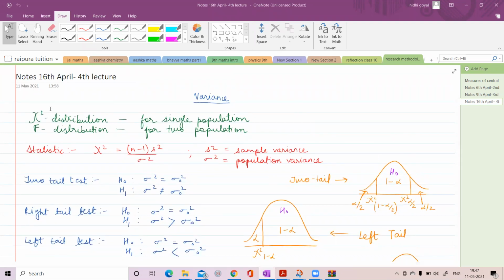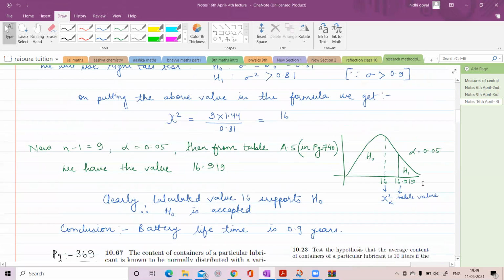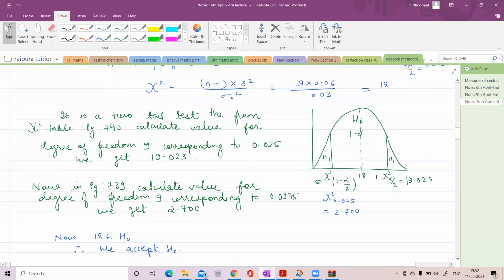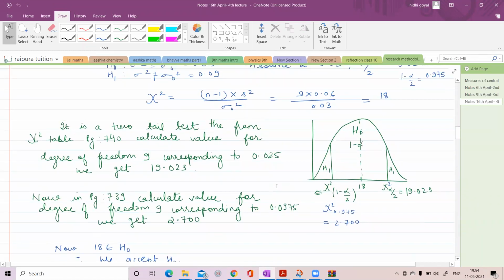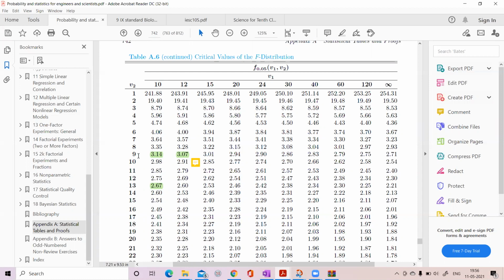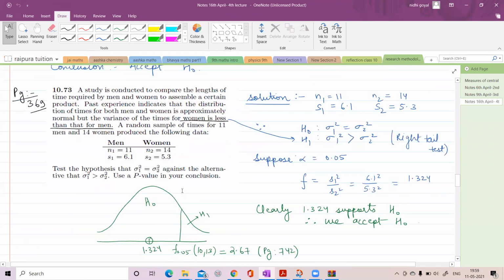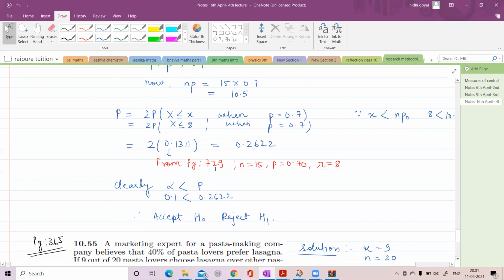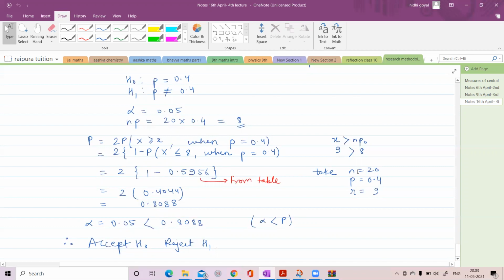Research Methodolgy | Lecture-4 | Notes | Chi-Square Test | F- distribution | Unit-3 | Data Analysis